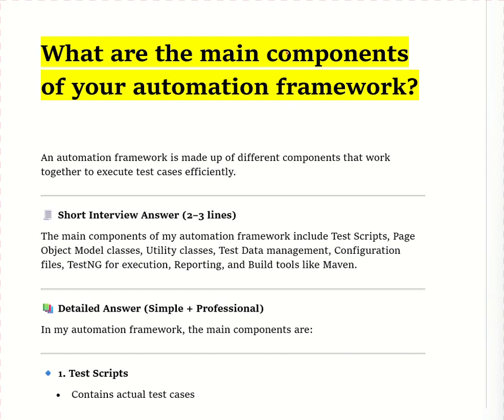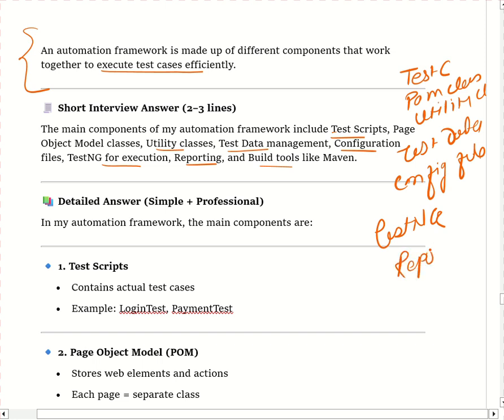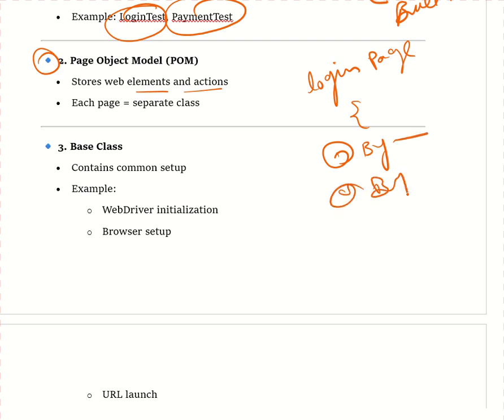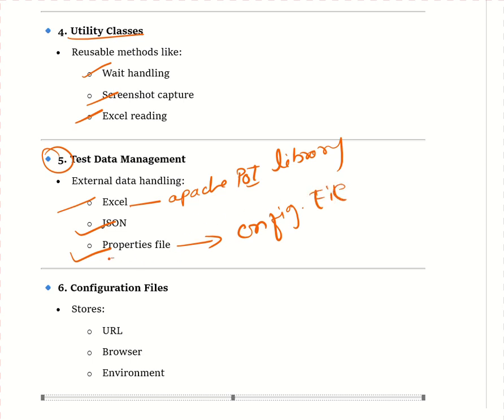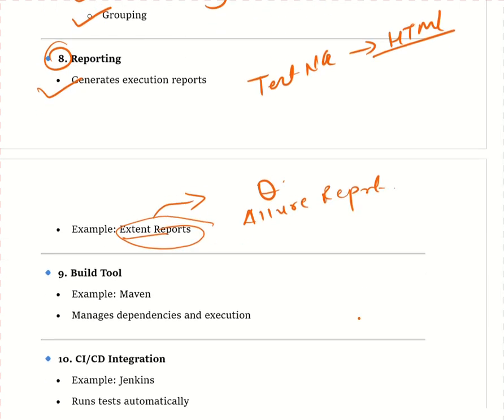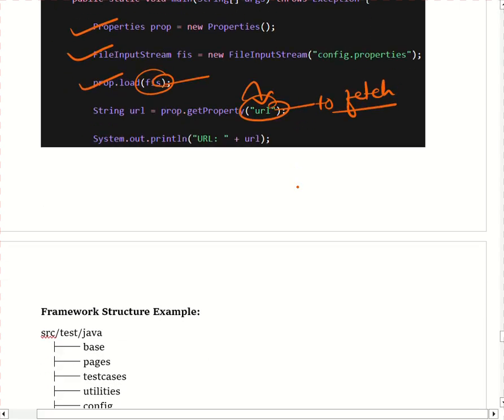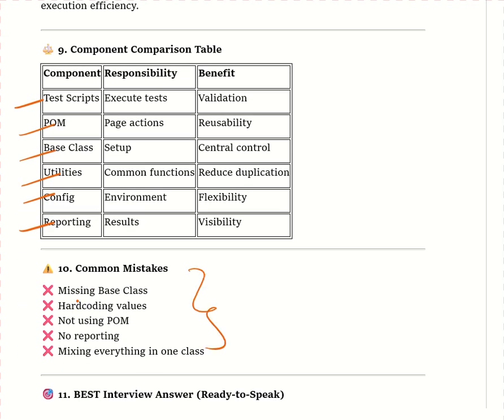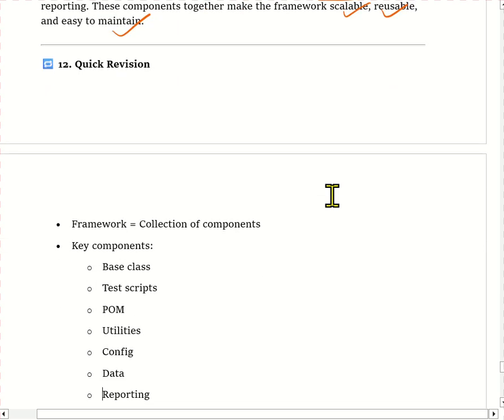Automation Testing Framework | Selenium Framework Components | Selenium Framework Architecture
Automation Testing Framework explained in detail with Selenium Framework Components and Selenium Framework Architecture.

Checkout My Notes(Complete Package):-
Selenium/Java/ Playwright /Typescript/Javascript/ Manual Testing/ Jenkins/ Git / Agile / Jira / SQL / Project Questions/ Scenarios Based Questions/Framework Explanation Questions/ Interview spoken Answers/2000+ Selenium Practical Exercises/300+ Java Programs explanation in Detail with Logic/500+ Api Testing Practical Exercises/ 500+ Rest Assured Practical Exercises

In this video you will learn complete Automation Testing Framework concepts used in real projects.

Topics Covered:

✔ Automation Testing Framework
✔ Selenium Framework Components
✔ Selenium Framework Architecture
✔ Selenium with Java Framework
✔ Page Object Model Framework
✔ Test Automation Framework
✔ Automation Framework Interview Questions
✔ Base Class Framework Design
✔ Utility Files
✔ Maven Framework Setup
✔ Log4j Integration
✔ Extent Reports
✔ Jenkins Integration
✔ Framework Folder Structure
✔ Real Time Selenium Framework

This Selenium with Java Framework tutorial explains how a professional Test Automation Framework is designed in companies.

If you are preparing Automation Framework Interview Questions or learning Selenium Framework Components for interviews or projects, this video will help you understand Selenium Framework Architecture step by step.

Topics:
Automation Testing Framework
Selenium Framework Components
Selenium Framework Architecture